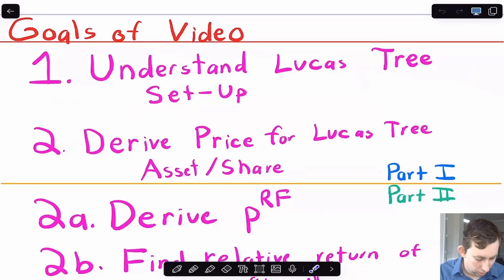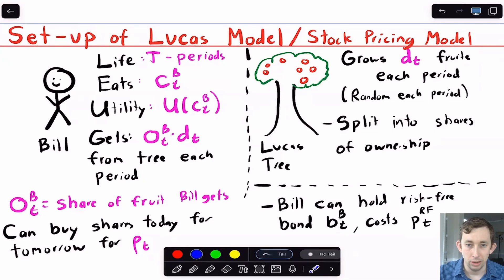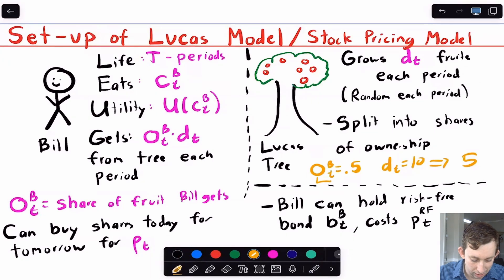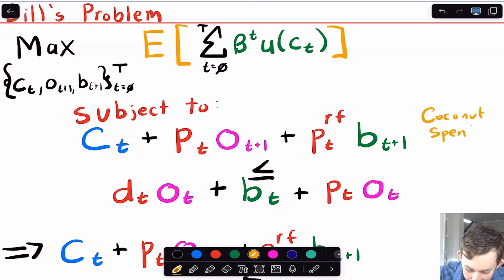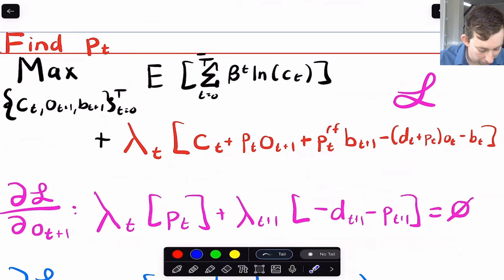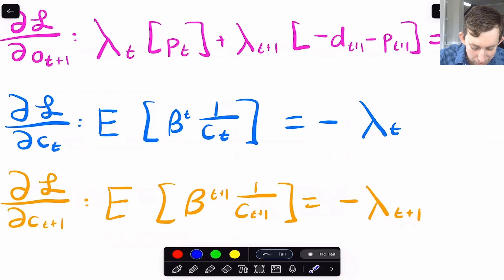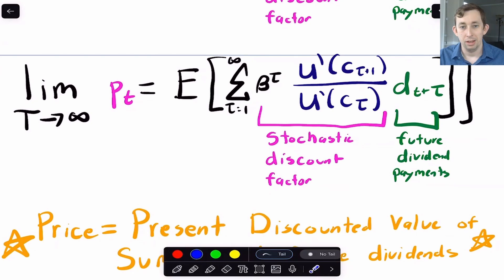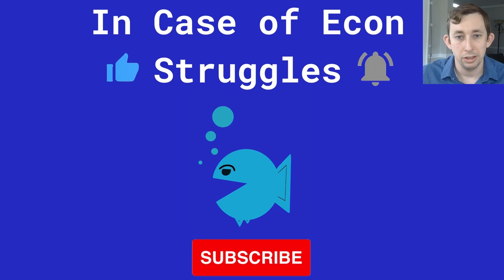Pricing a Lucas Tree Risky Asset EXPLAINED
Asset Pricing Struggle Part 4 | Lucas Tree Asset Pricing Part 1:

In this video I begin talking about asset pricing with a Lucas tree model. I derive the Lucas Tree maximization problem and derive the price for a Lucas Tree asset (share) and talk about the different parts of the Lucas Tree Asset Pricing equation.

Timestamps:
0:00 - Intro
0:40 - Lucas Tree Model Set-up
2:50 - Writing the UMP in the Lucas Tree Model
5:10 - Deriving Lucas Tree Asset Pricing
9:41 - Interpreting the Lucas Tree Asset Price (Intuition)